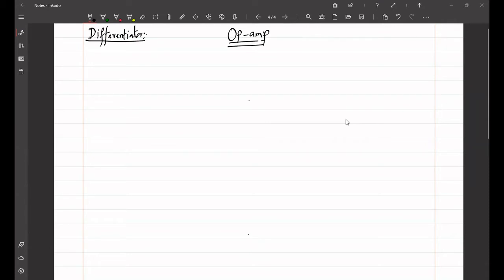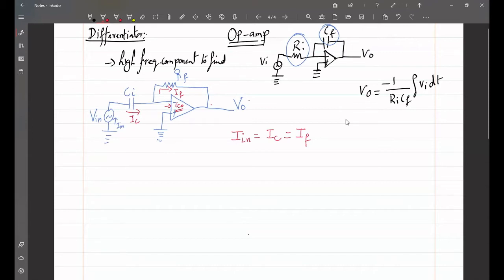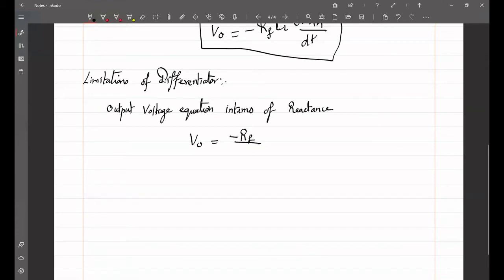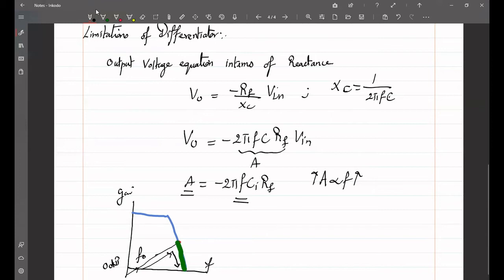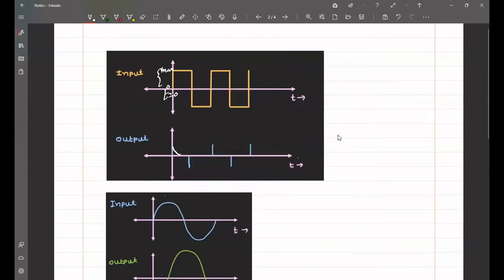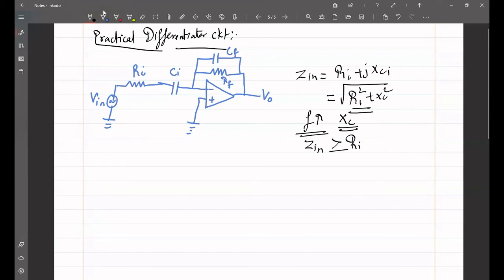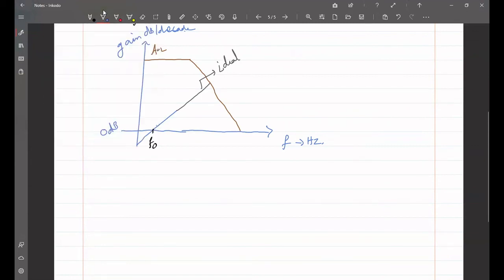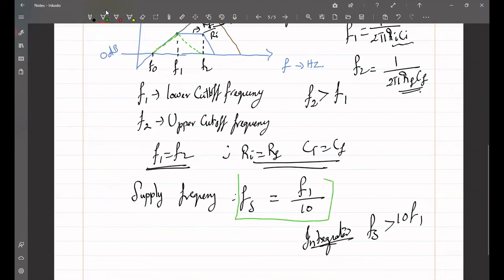Op amp differentiator circuit